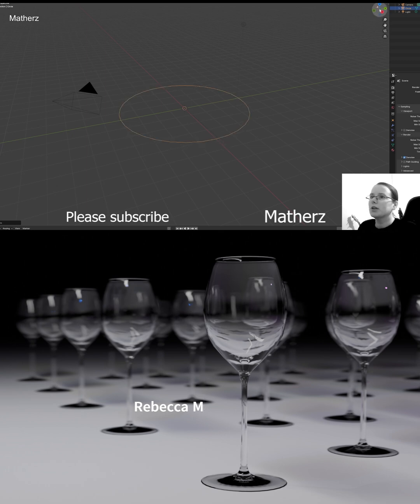How to make a glass in Blender